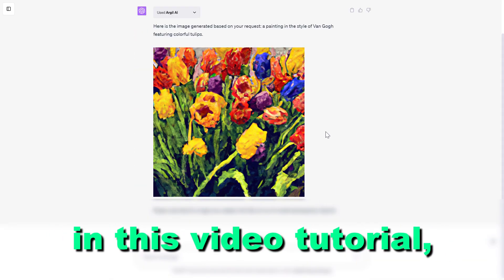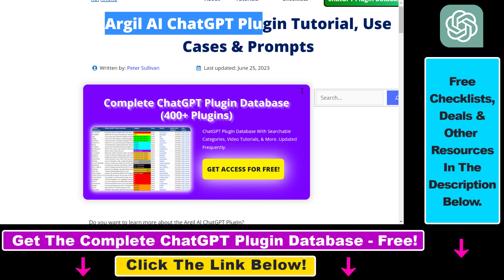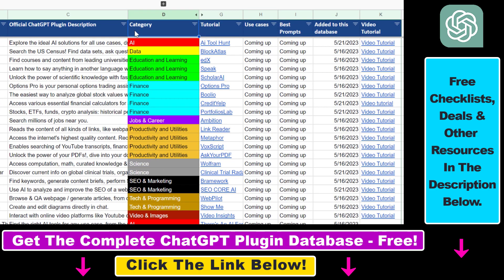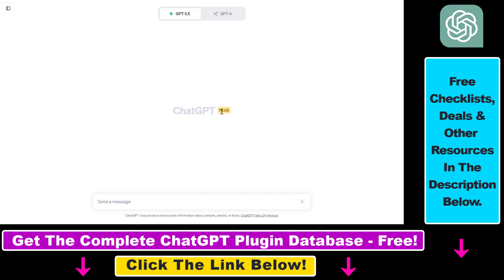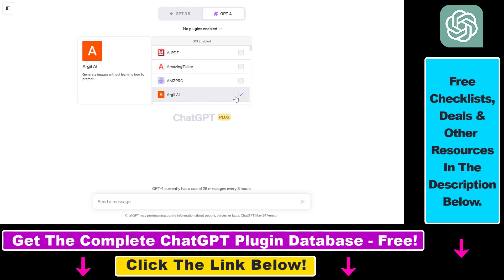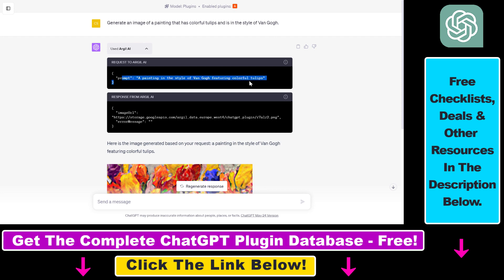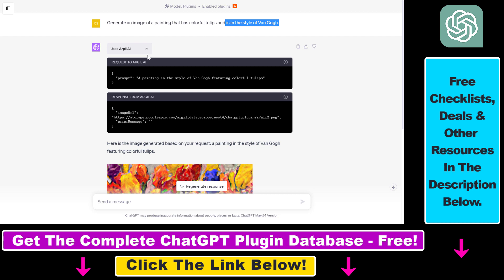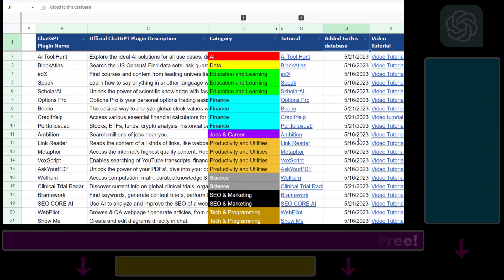How To Create DAll-E AI Images In ChatGPT? (Using Argil AI)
. - Learn how to create Dall-E images in ChatGPT using a ChatGPT plugin.

Create Dall-e AI Images with Argil AI ChatGPT Plugin plugin tutorial